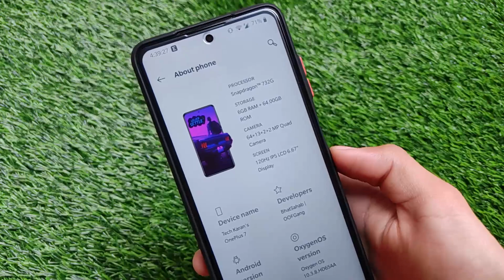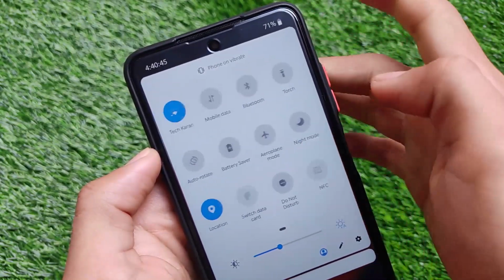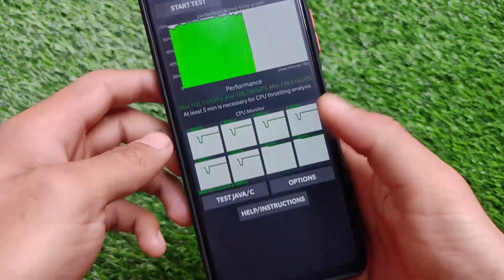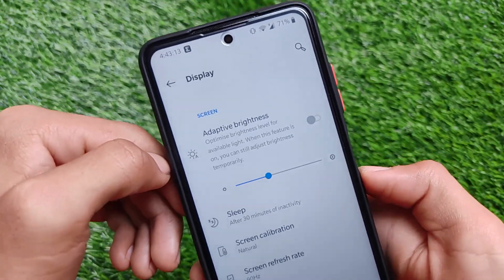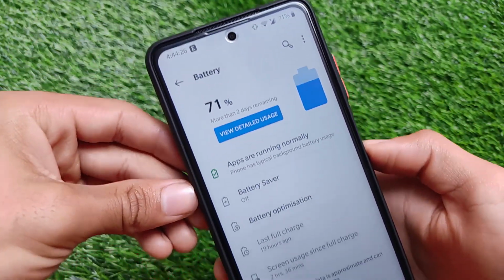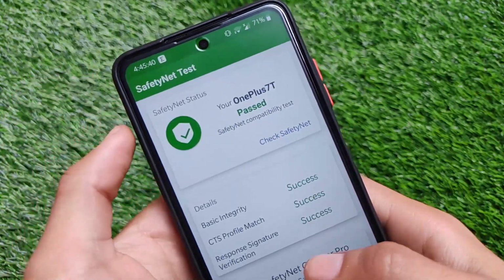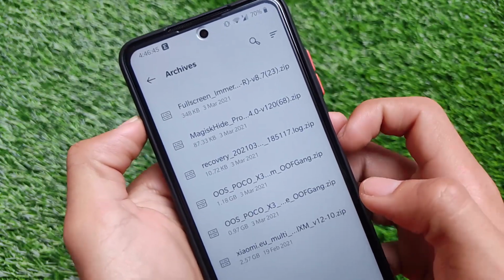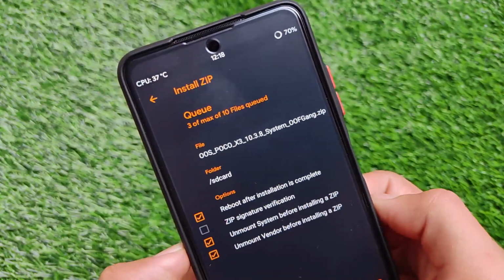Oxygen OS - Flagship OS Experience for Poco X3 - REVIEW & INSTALL 🔥🔥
Hey guys, What's Up? Everything good I Hope. In this Video, I'm gonna show you "Oxygen OS - Flagship OS Experience for Poco X3 - REVIEW & INSTALL 🔥🔥" . Make Sure to watch this video till the end to understand everything.